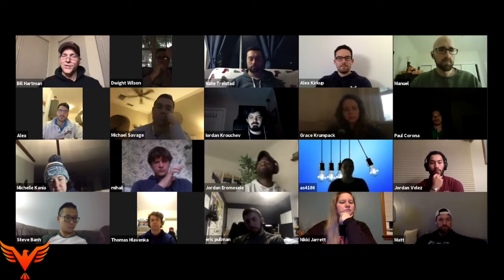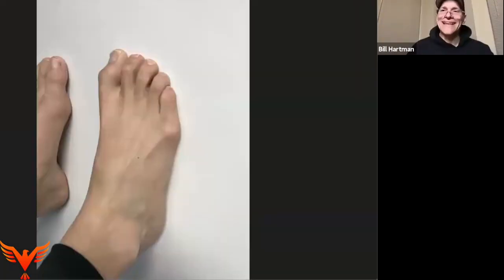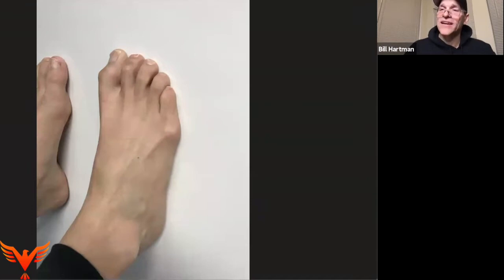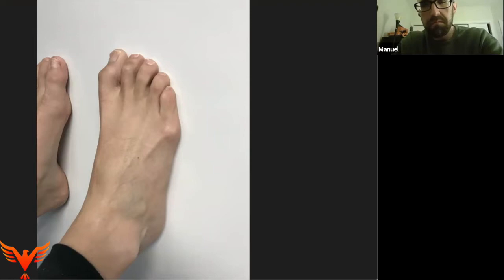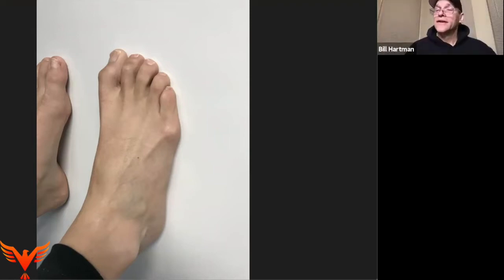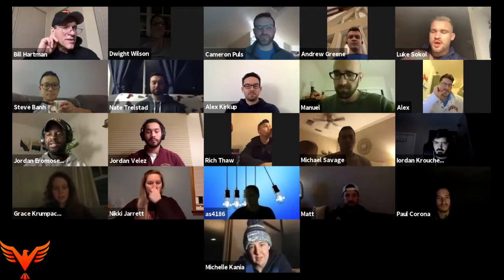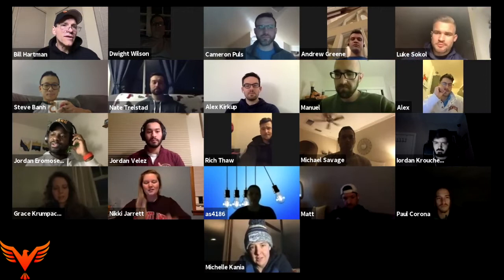Coffee 'n' Coaches - Late Propulsive Foot - Front vs. Rear Foot Elevated - BillHartmanPT.com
Today’s Coffee ’n’ Coaches Conference Call is the vacation edition!

Before I leave for parts unknown, I didn’t want to miss my usual 6am call with all the cool humans that like to talk tech and drink coffee in wee hours of the morning.

Another great group that went 90 minutes and deep!

My @neurocoffee was strong too.

Today’s Highlights:
A visual representation of a late propulsive foot
Differentiating pressing from reaching to influence turning/rotation and preventing a turn
When to use a front foot elevated split squat vs. rear foot elevated split squat?

SIG